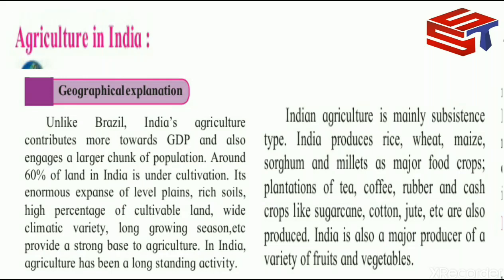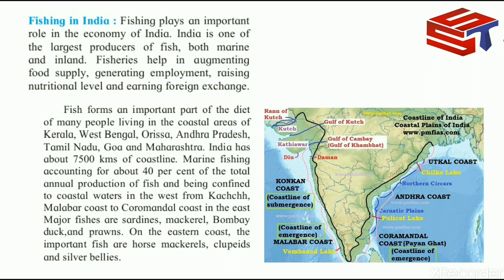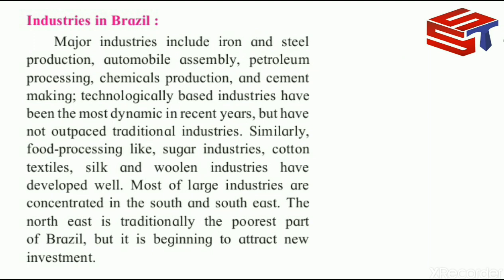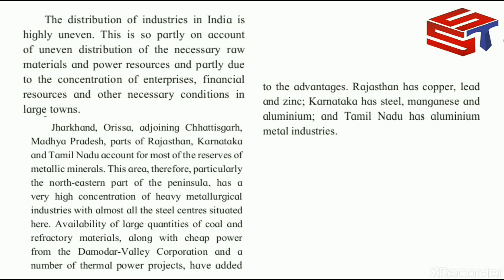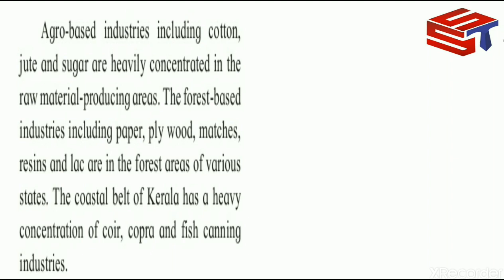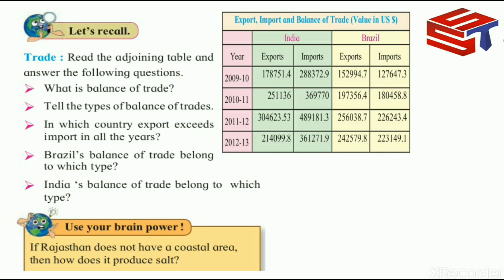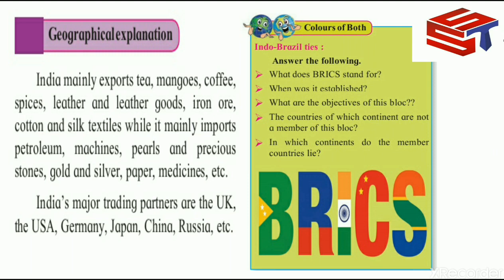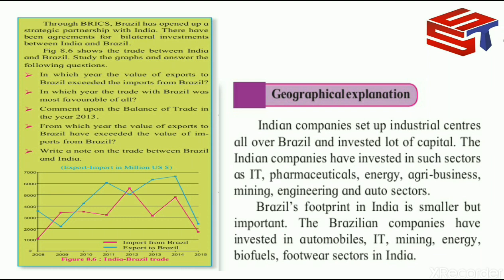8. Economy and Occupations (Part2) | CLASS 10th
8. Economy and Occupations (Part2) | CLASS 10th | Syllabus 20-21 MAHARASHTRA STATE BOARD